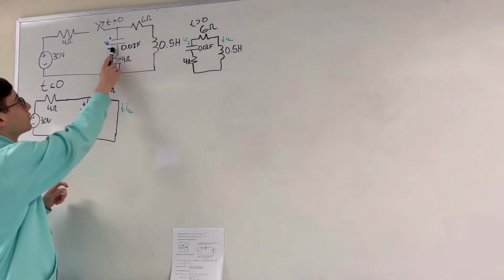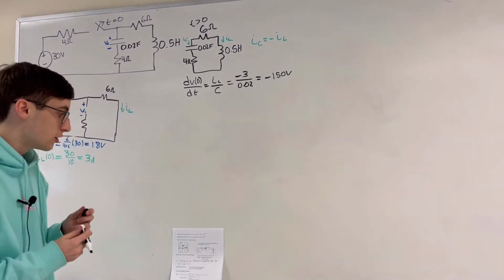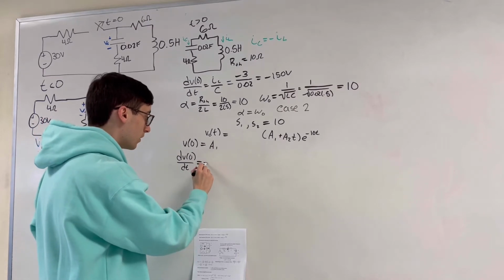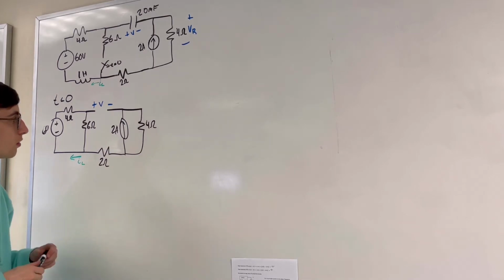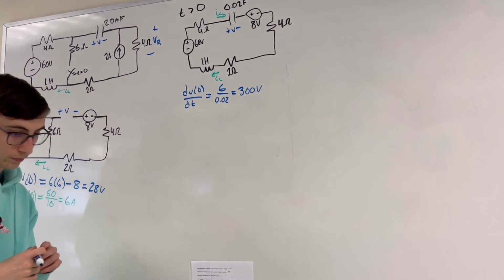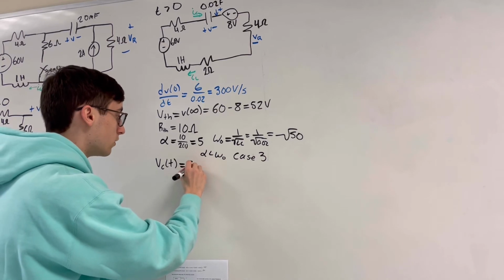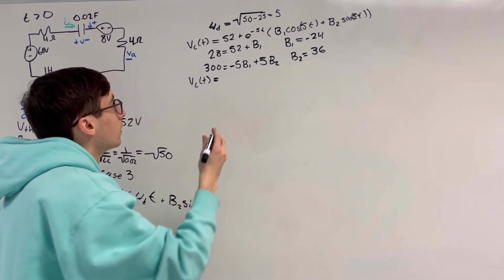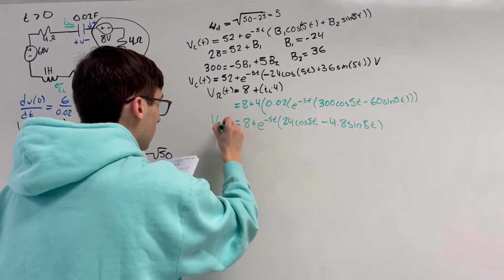Source free and step response RLC circuits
Good luck with finals! Here is a source free and step response RLC circuit example.

I got these problems from the chapter 8 lecture slides.